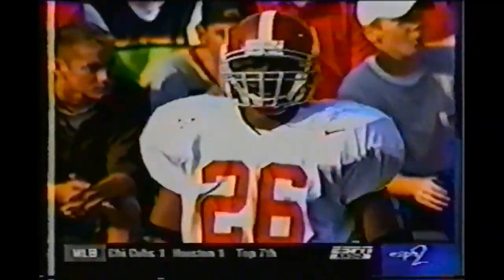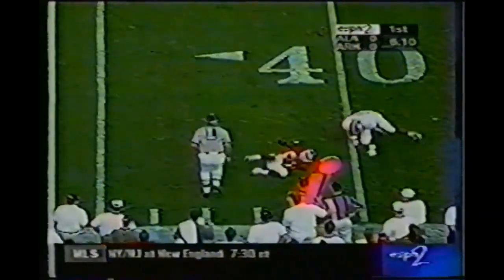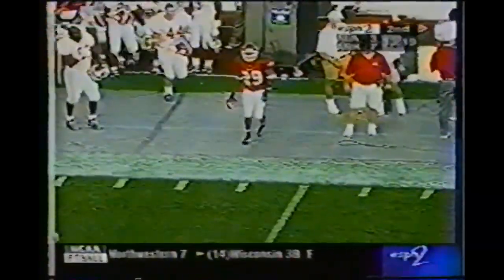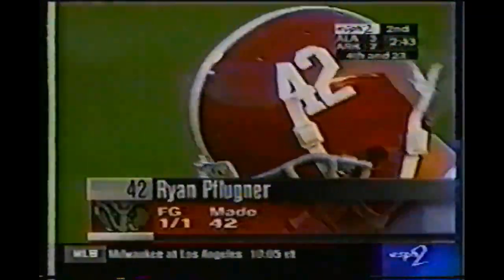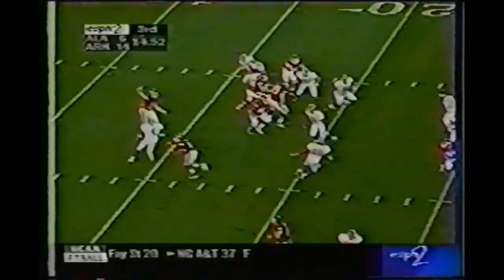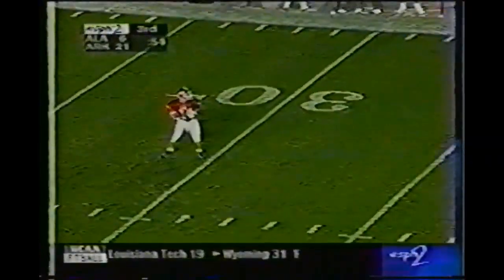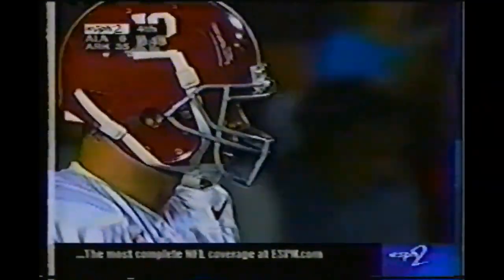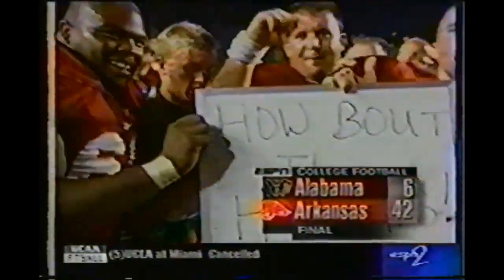1998 #22 Alabama at Arkansas (Highlights)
The 2-0, #22 Alabama Crimson Tide traveled to Razorback Stadium in Fayetteville, AR to face the 2-0 Arkansas Razorbacks.